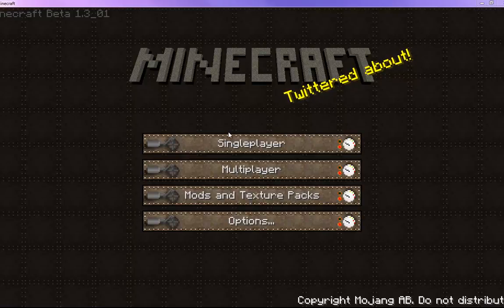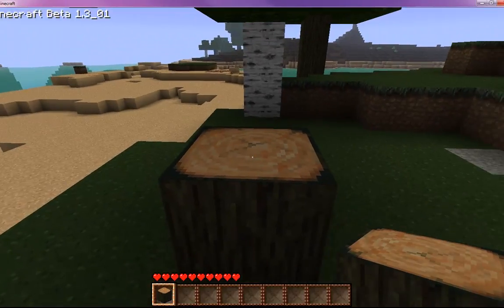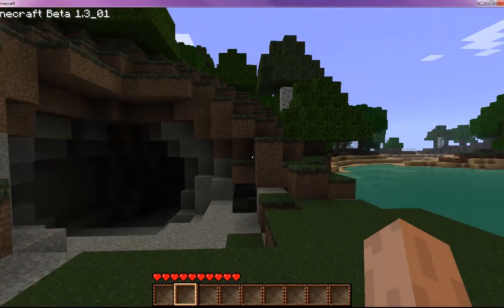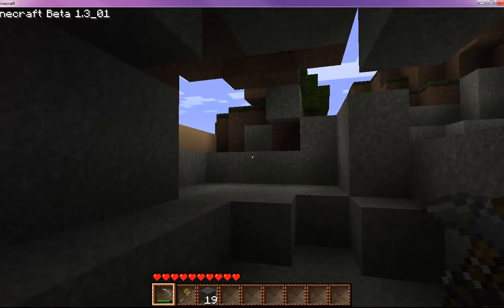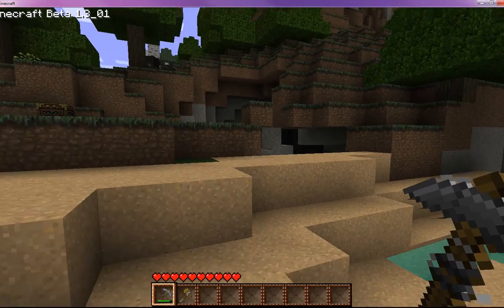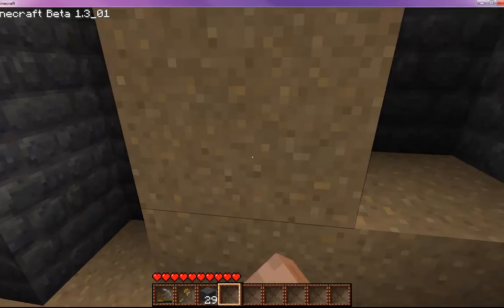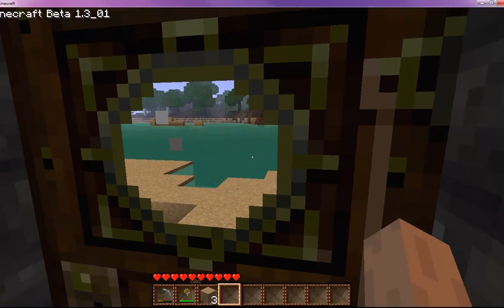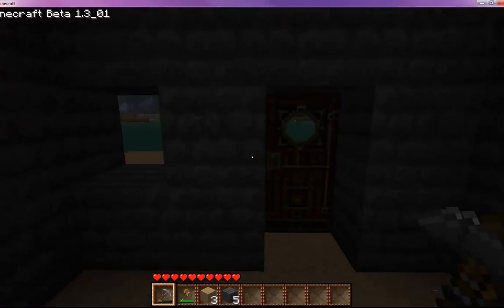Lets Play Minecraft Tutorial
Your First Shelter in Minecraft (Nub Crafter)

Minecraft is a game that's been gaining lots of popularity, and I figured I'd show you good folks a little bit of what it's all about.